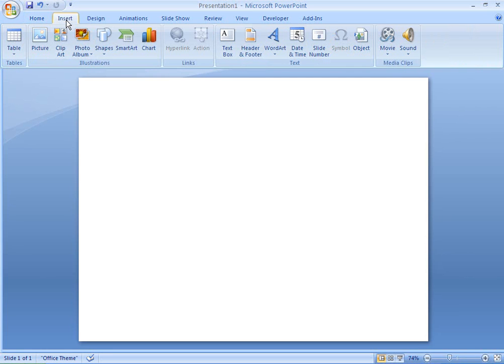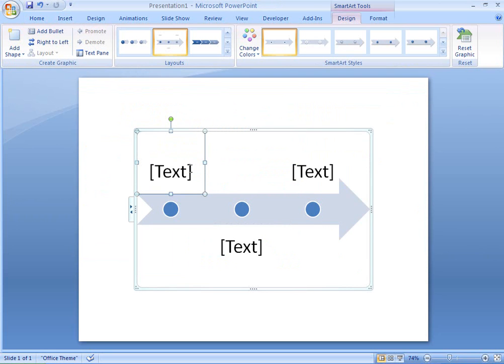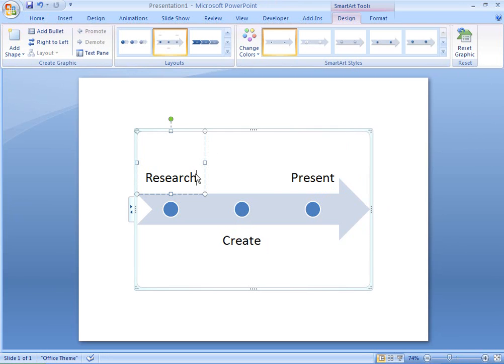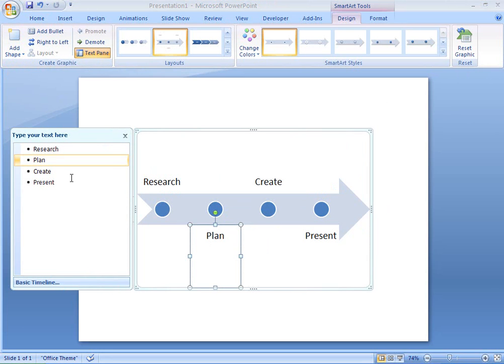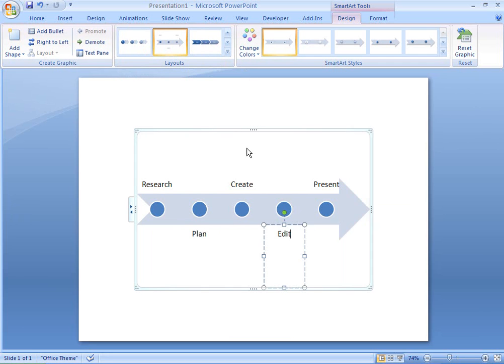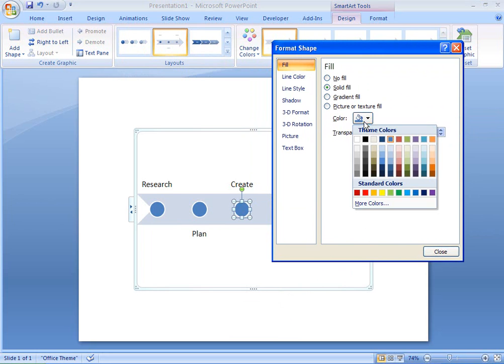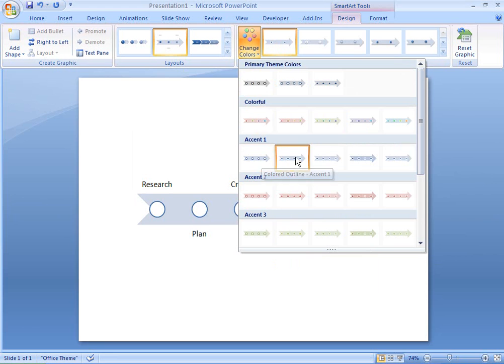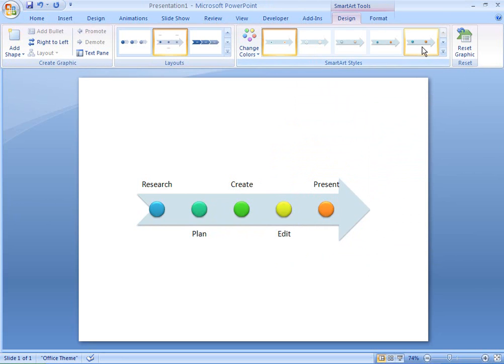Office 2007 Demo: Create a timeline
See more Microsoft Office Excel, PowerPoint, Outlook, and Word demos Want to show the different steps in a process, or the important events in someone's life? Create a timeline as a SmartArt graphic, and format it to look just how you want.